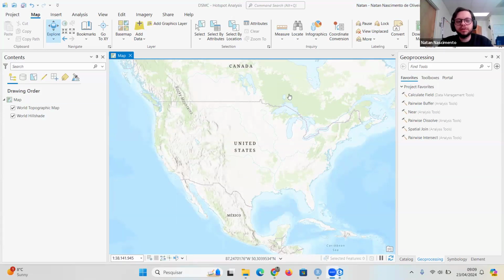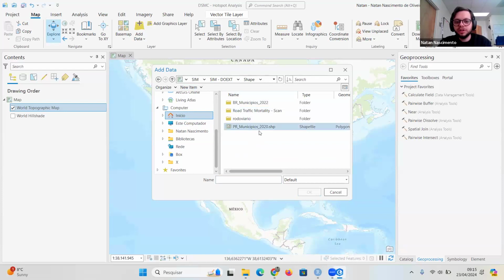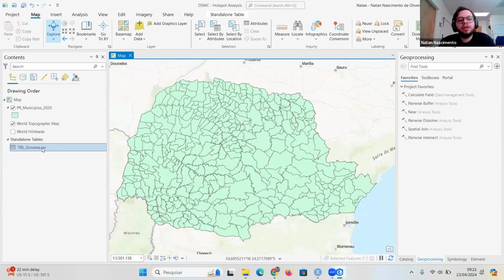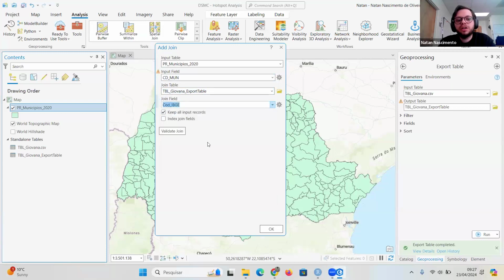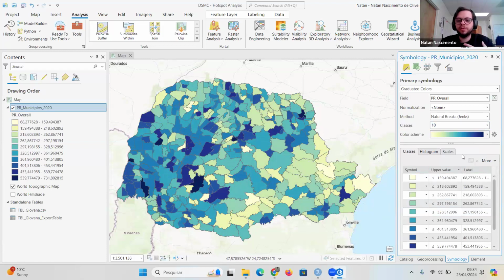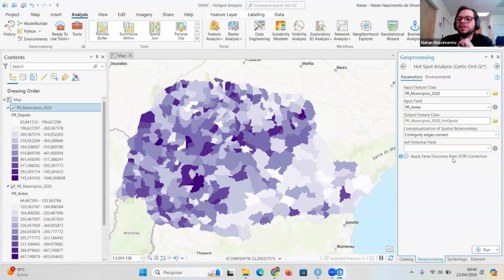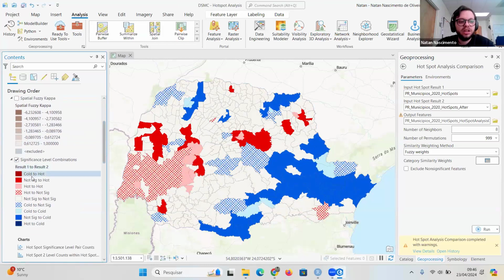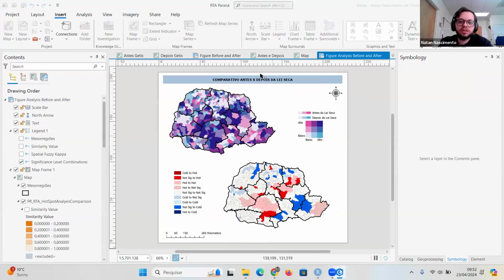Hotspot Analysis using ArcGIS | Research Methods & Data Science Calls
Hotspot Analysis in ArcGIS is one of the most widely used spatial statistics tools for identifying areas of unusually high or low activity. In this tutorial, you’ll learn how to run the Getis‑Ord Gi* statistic, interpret hotspot and coldspot patterns, and apply hotspot mapping to real‑world problems in public health, trend analysis, environmental monitoring, and more.

This video walks through the complete workflow in ArcGIS... Whether you’re new to spatial statistics or looking to strengthen your GIS analysis skills, this tutorial provides a clear, practical introduction to hotspot detection.

Perfect for GIS analysts, students, researchers, epidemiologists, crime analysts, and anyone working with geographic data.